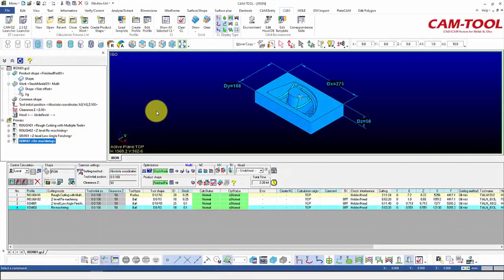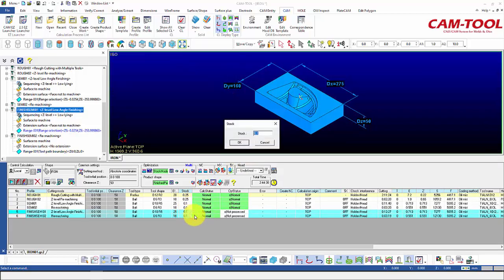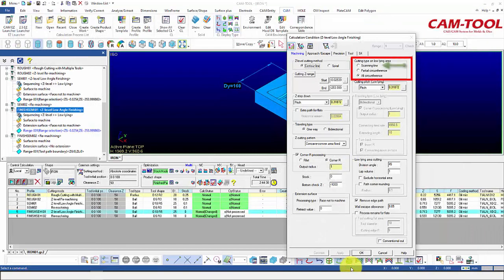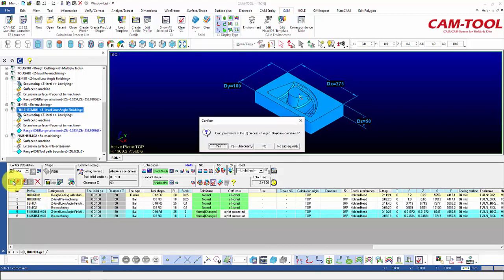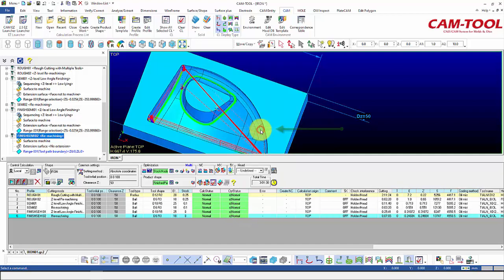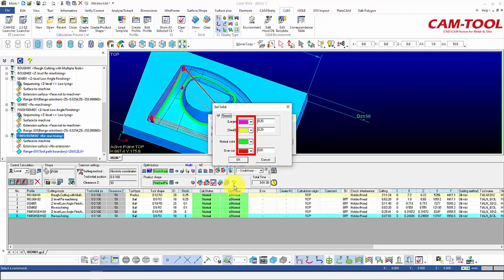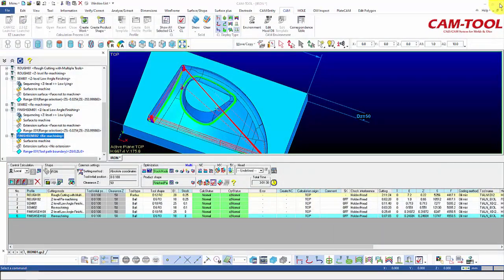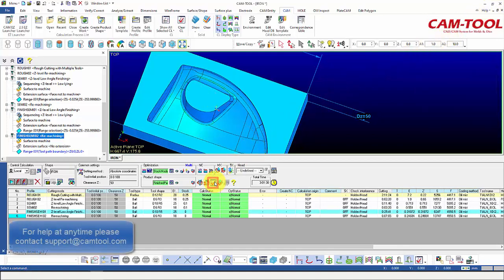CAM TOOL training 1 2 1 Copy Finishing Tool paths